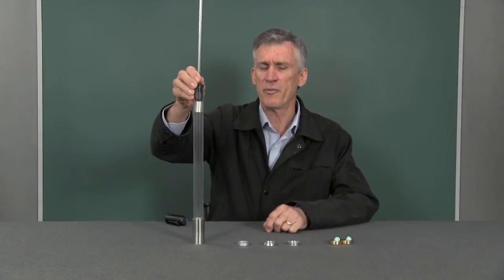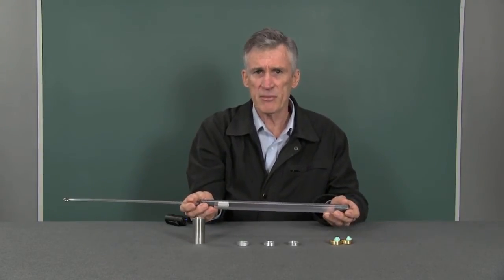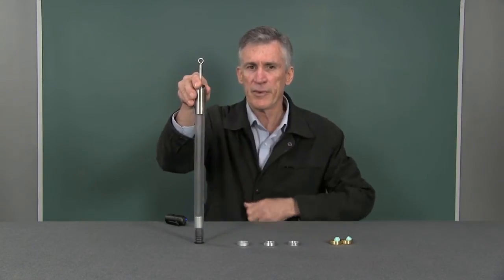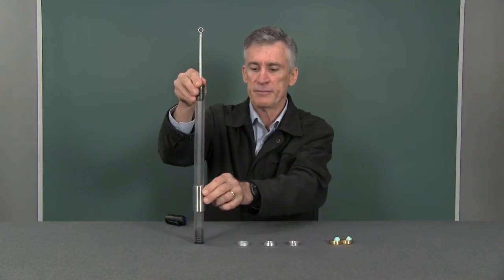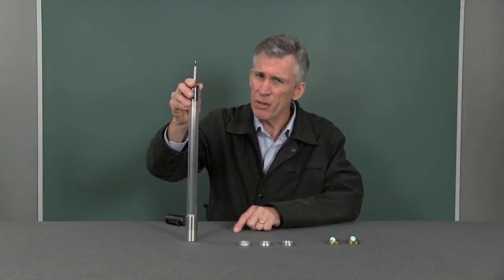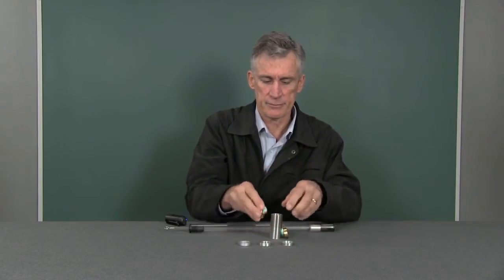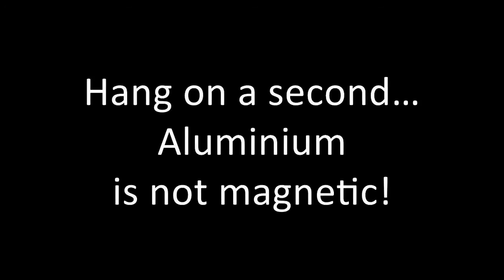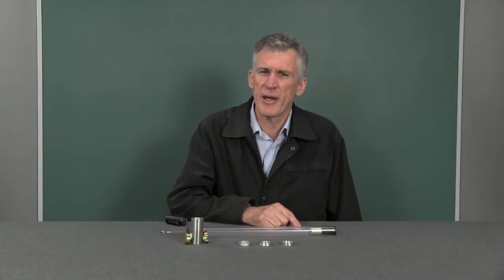70102 Induction Tube Amusement Park Thrills FIRE V0248H